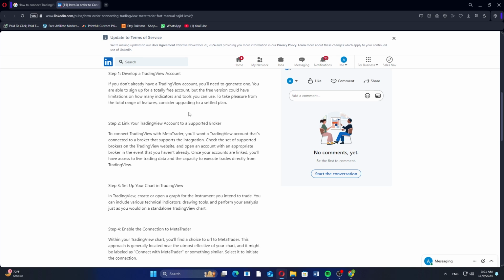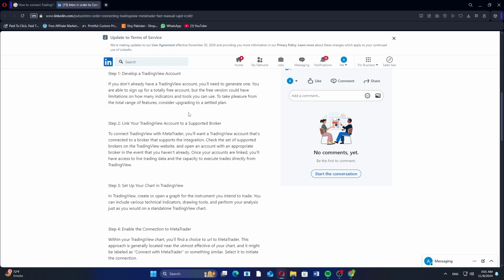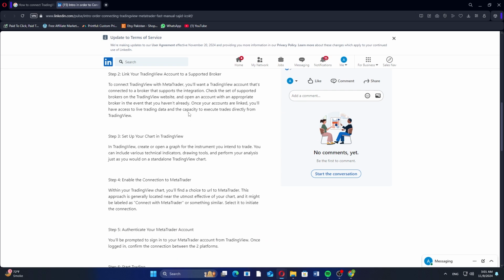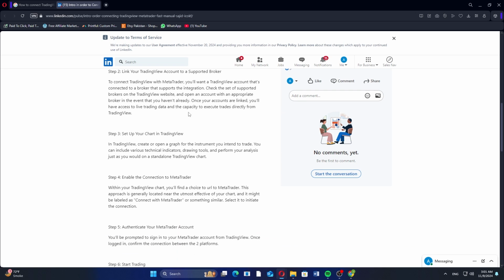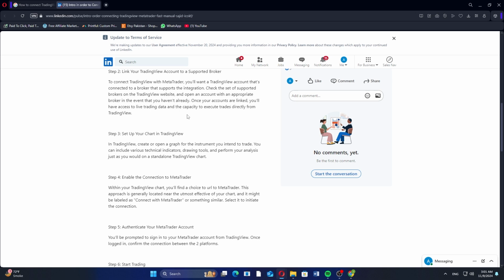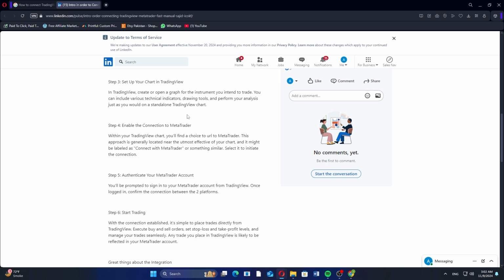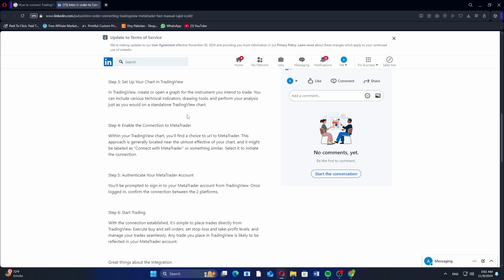HOW TO CONNECT TRADINGVIEW AND METATRADER 5 MT4MT5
In this tutorial, we'll guide you through the process of "HOW TO CONNECT TRADINGVIEW AND METATRADER 5 MT4MT5". We've broken it down into easy-to-follow steps to ensure you get the most out of it. this video is packed with valuable insights you won't want to miss. 🚀.  Make sure to watch until the end for all the key insights.